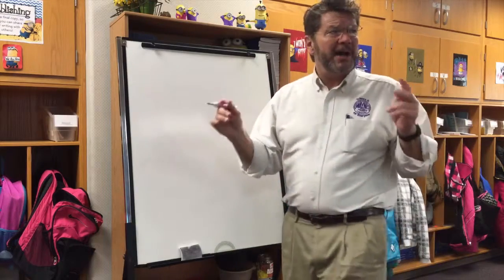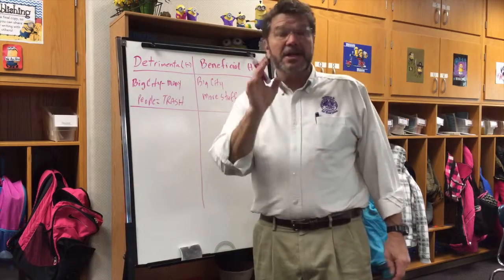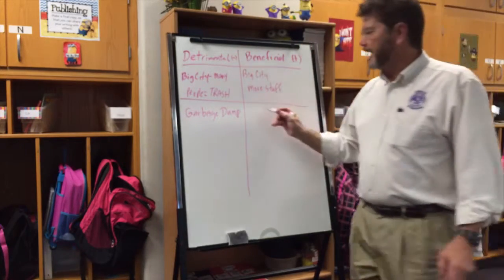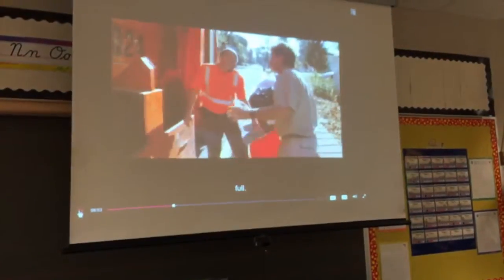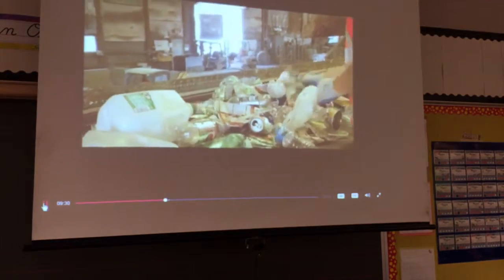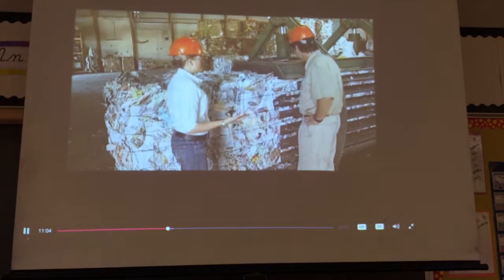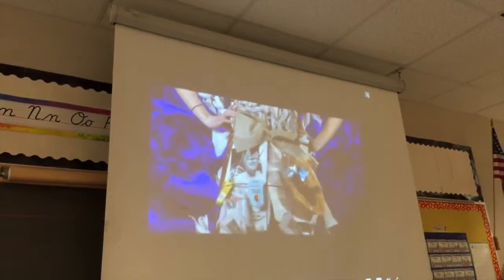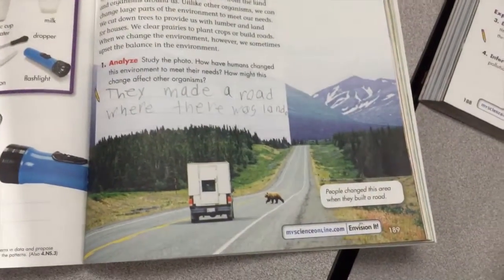Rick Crosslin Science - Where Trash Goes! Gr. 4 Rhoades Elementary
Student from Mrs. Hanna's class and I explore where trash goes.  We also investigate beneficial and detrimental ways that people change the environmnet.  Learn how Mr. Johnson helps students recycle at Rhoades Elementary